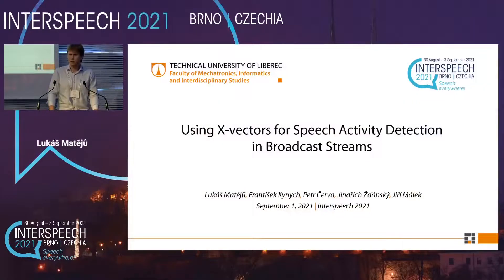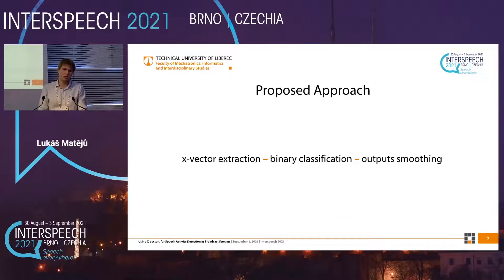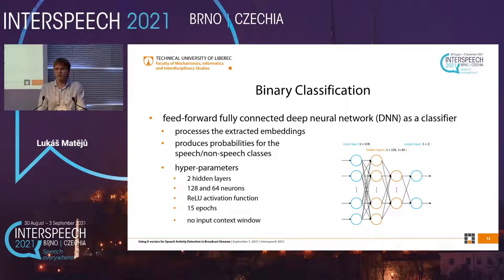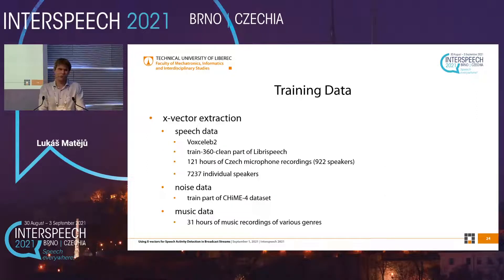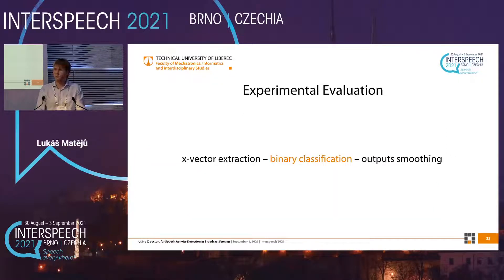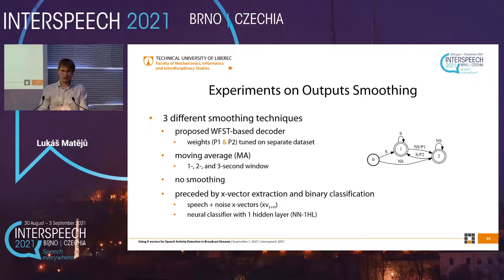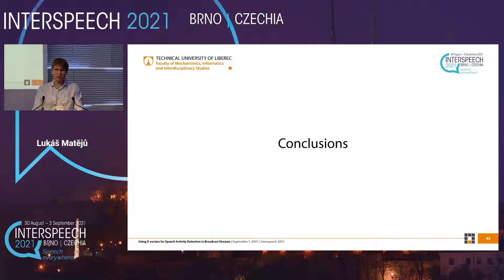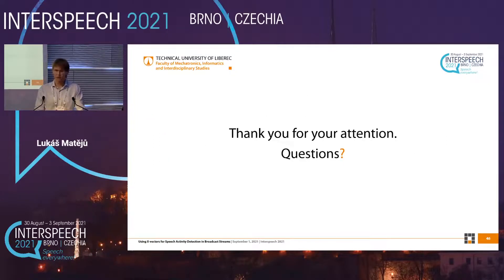Using X-vectors for Speech Activity Detection in Broadcast Streams - (Oral presentation)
Title: Using X-vectors for Speech Activity Detection in Broadcast Streams - (Oral presentation)

Authors: Lukas Mateju (Technical University of Liberec, Czech Republic), Frantisek Kynych (Technical University of Liberec, Czech Republic), Petr Cerva (Technical University of Liberec, Czech Republic), Jindrich Zdansky (Technical University of Liberec, Czech Republic), Jiri Malek (Technical University of Liberec, Czech Republic)

Category: Target speaker detection, localization and separation

Abstract: A new approach to speech activity detection (SAD) is presented in this work. It allows us to reduce the complexity and computation demands, namely in services that process streaming speech, where a SAD module usually forms the first block of the data pipeline (e.g., in a platform for 24/7 broadcast transcription). Our approach utilizes x-vectors as input features so that, within the subsequent pipeline stages, these embedding instances can also directly be employed for speaker diarization and recognition. The x-vectors are extracted by feed-forward sequential memory network (FSMN), allowing for modeling long-time dependencies; they thus form an input into a computationally undemanding binary classifier, whose output is smoothed by a decoder. Evaluation is performed on the standardized QUT-NOISE-TIMIT dataset as well as on broadcast data with large portions of music and background noise. The former data allows for comparison with other existing approaches. The latter shows the performance in terms of word error rate (WER) and reduction in real-time factor (RTF) of the transcription process.

d02s03t03tlk